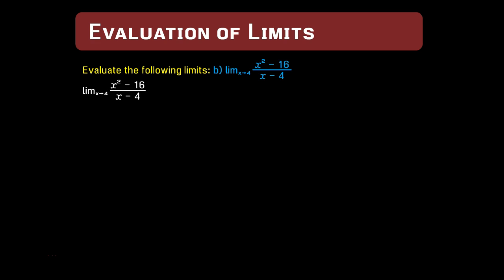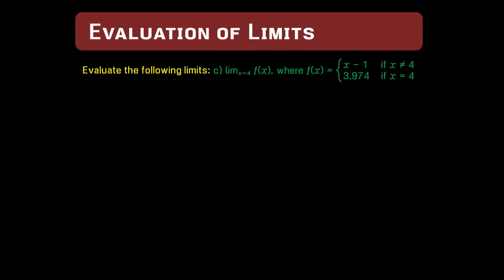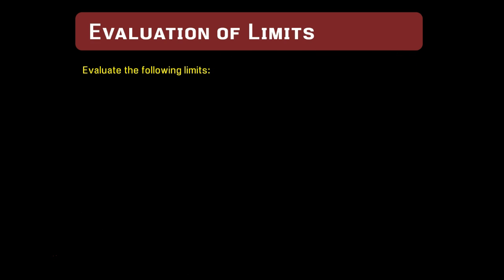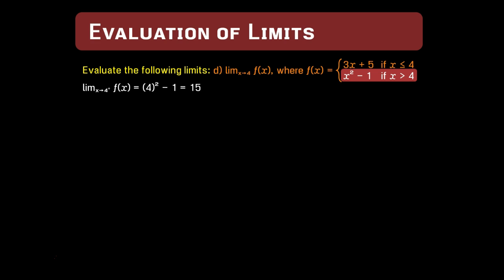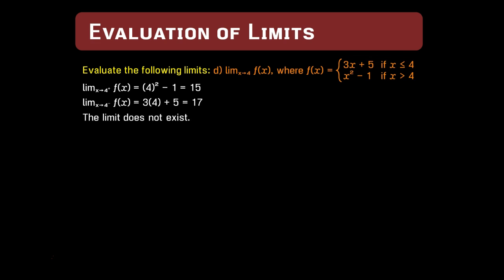Evaluation of Limits